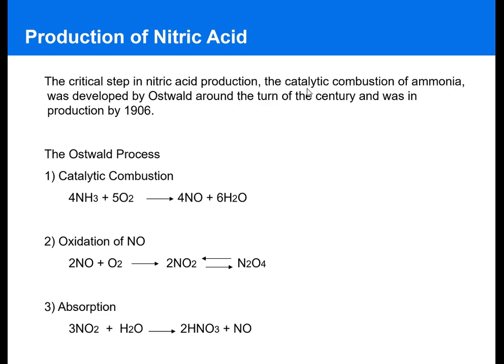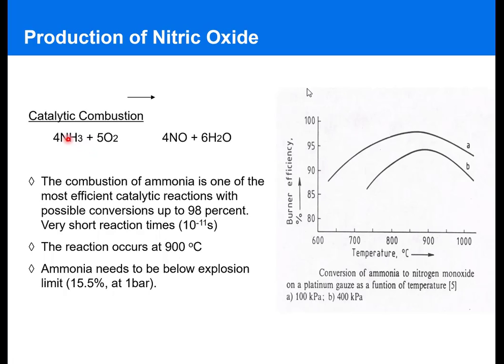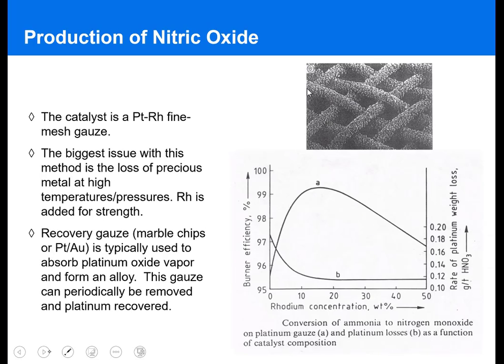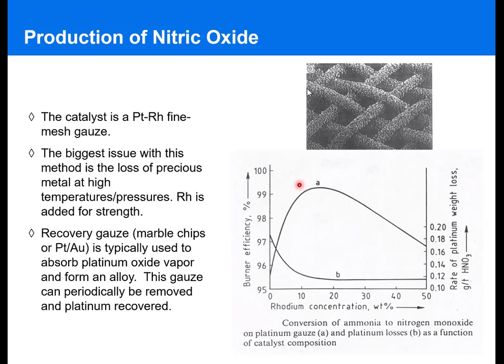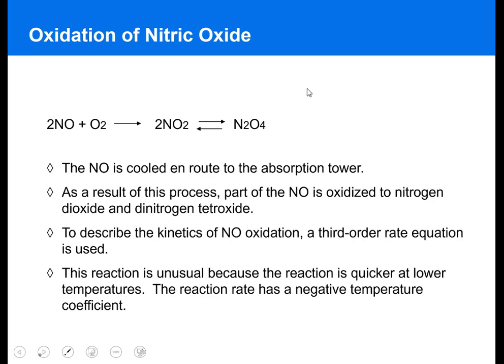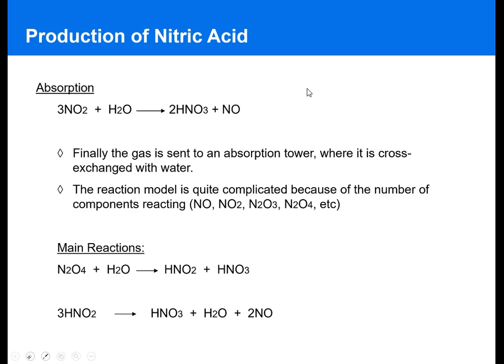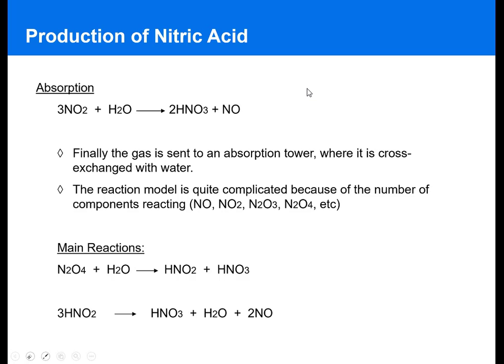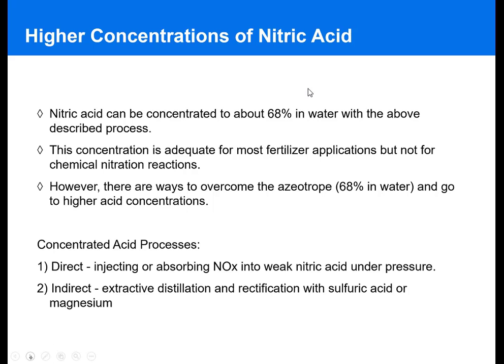IIC Nitric acid production